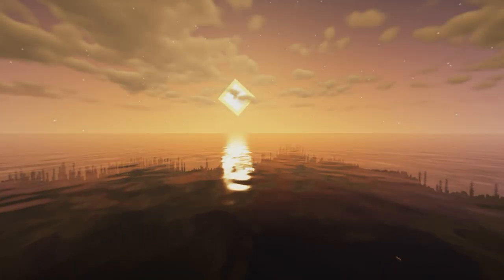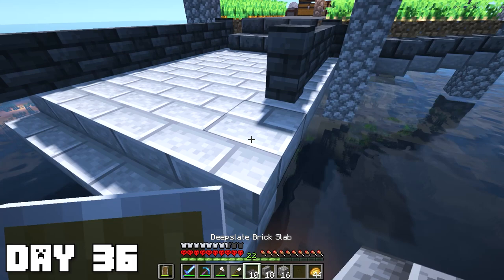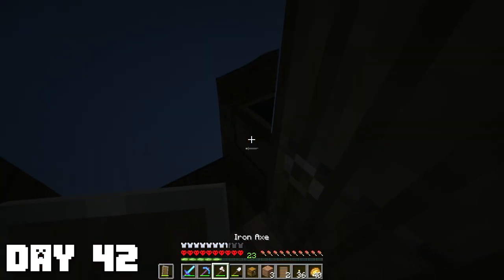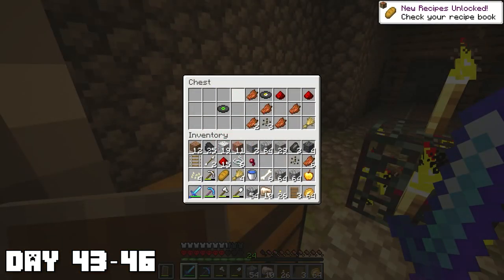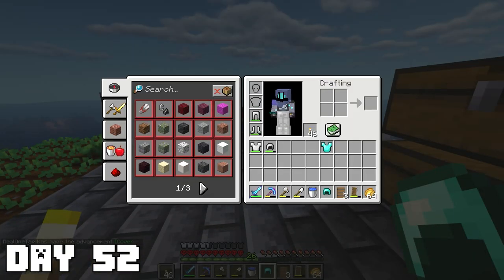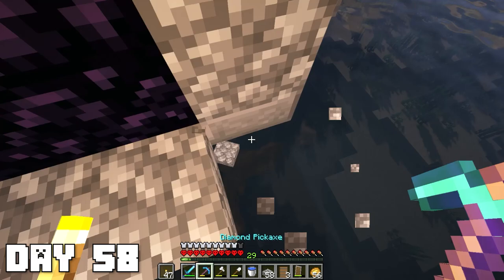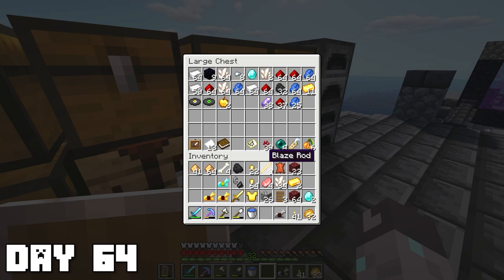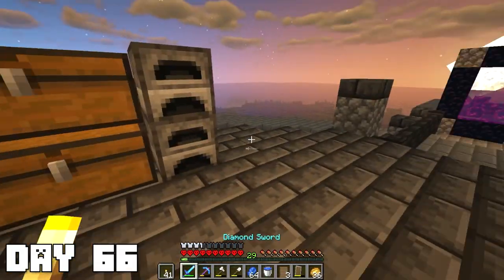I Survived 100 Days Hardcore In an OCEAN ONLY World... Here's What Happened [2/3]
Today I will Survive 100 Days of Hardcore Minecraft In an OCEAN ONLY World... Here's What Happened. Hey guys! This mini-series will be a 3 part trilogy, with episodes coming about a week apart! You might be also featured in the next episode, watch the end to find out how. Enjoy! Links will be below for future episodes:

Credit to Luke TheNotable & PaulGG!
Minecraft hardcore mode is a special difficulty you can set when creating a world. There is no starting chest, and the difficulty is locked to hard. Today I take on the challenge of trying to survive as long as possible while using the day format originally came up with by  @Luke TheNotable . My goal with this series is to entertain and soothe the viewers with calming Minecraft music in the background. Well, why am I still writing this? Let's get surviving!